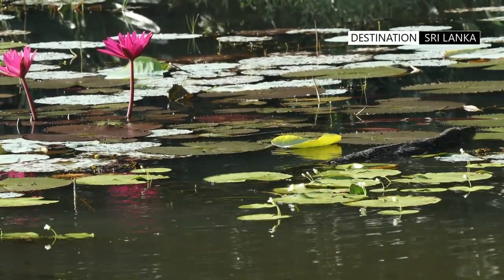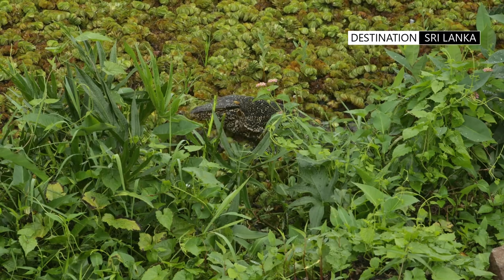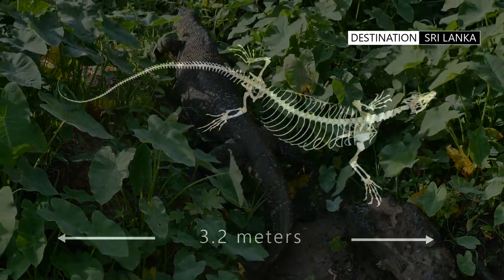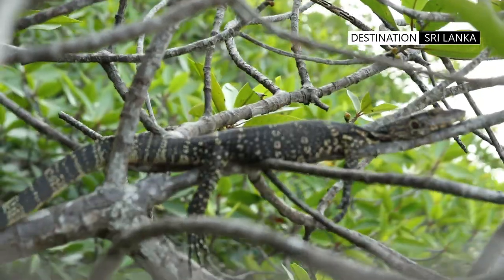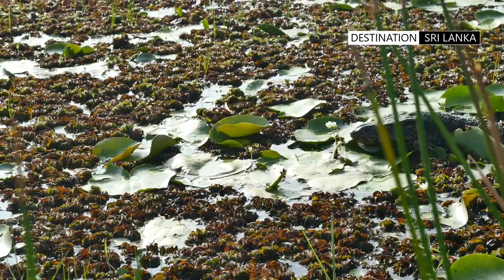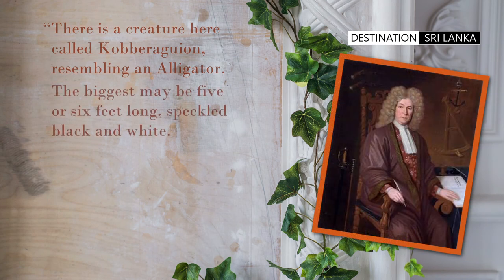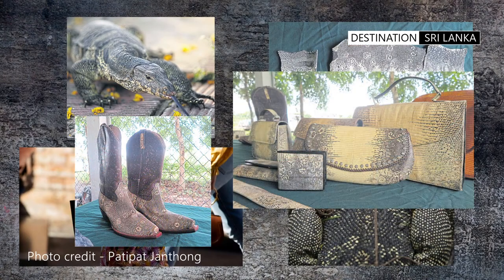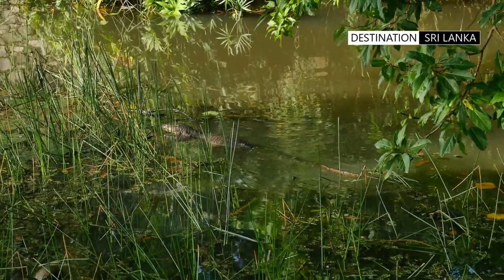Varanus Salvator | Asian Water Monitor | Sri Lanka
Unlike other South East Asian Nations, Varanus Salvator, The Asian Water Monitor is protected by locals in Sri Lanka. It thrives in waterways, wetlands and near agricultural land.